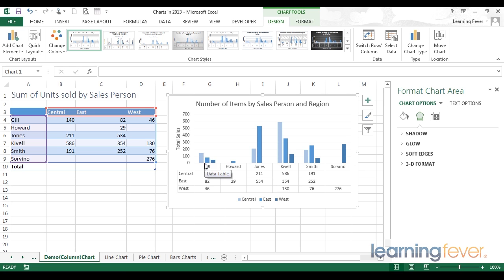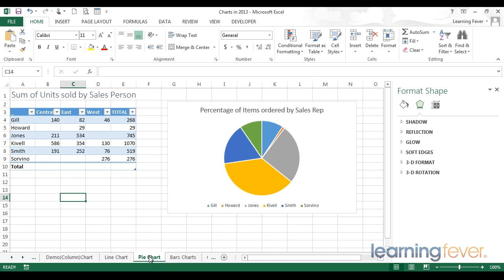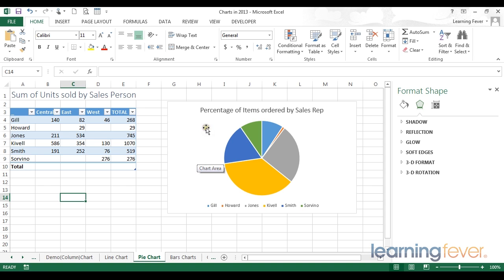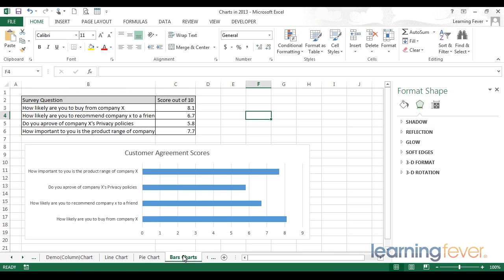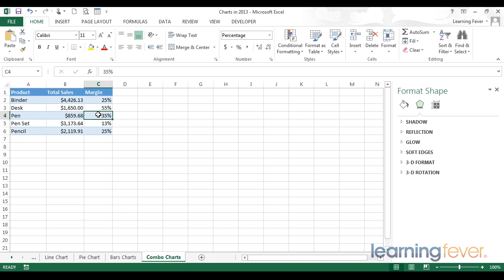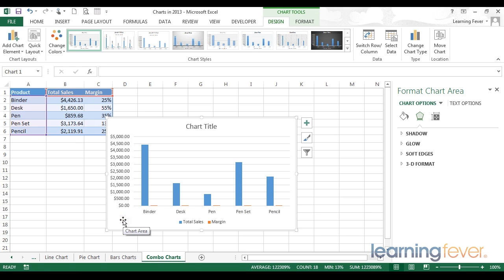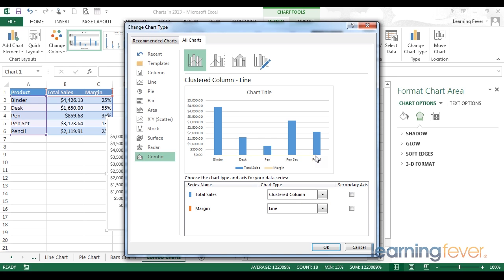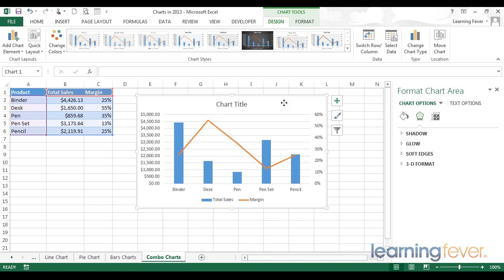Excel Tutorials for Beginners - Chart Types